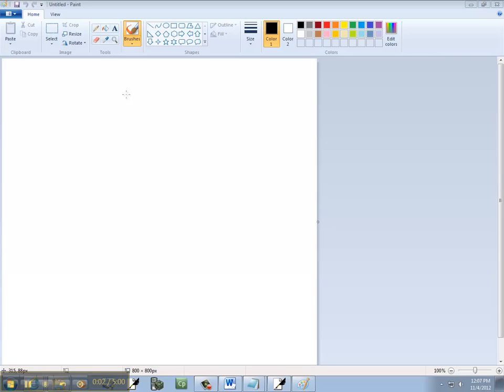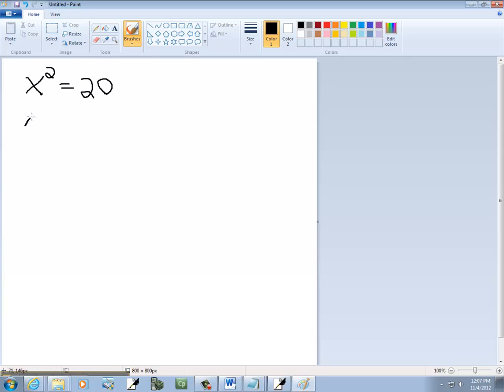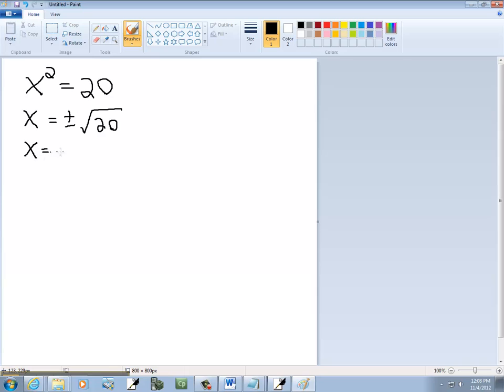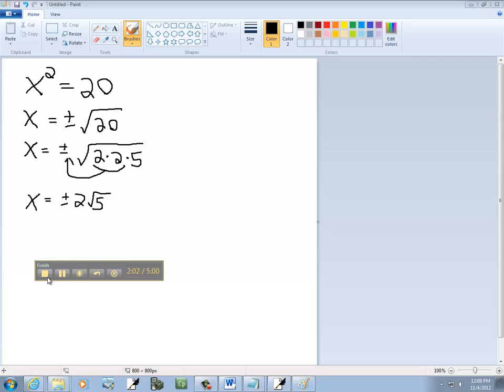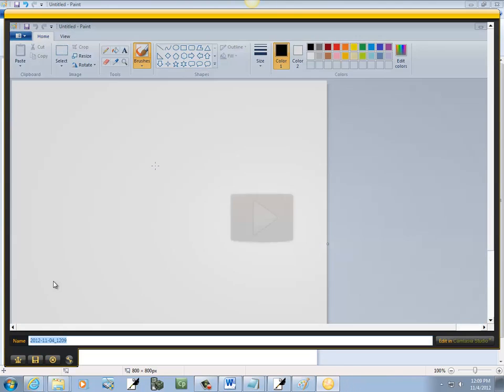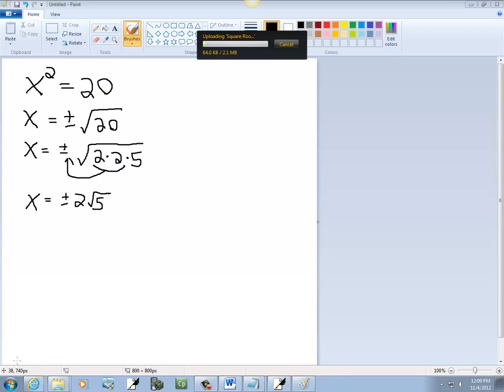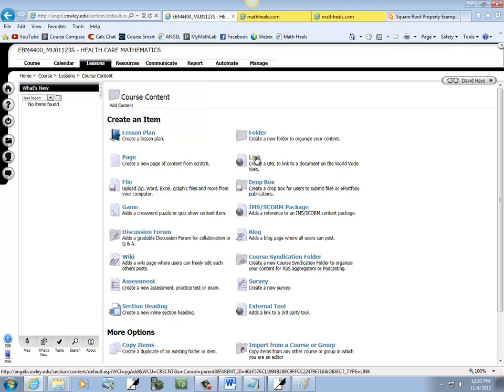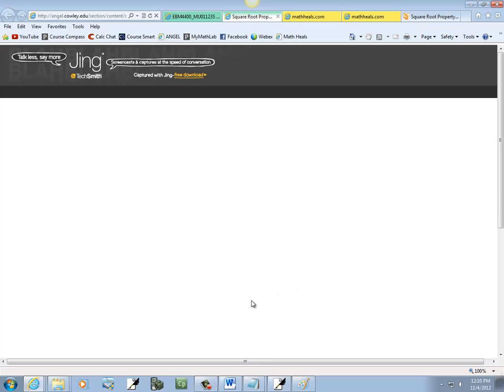Instructor Resources: Create and Upload Jing Math Video to ScreenCast - Paint-Mouse Option